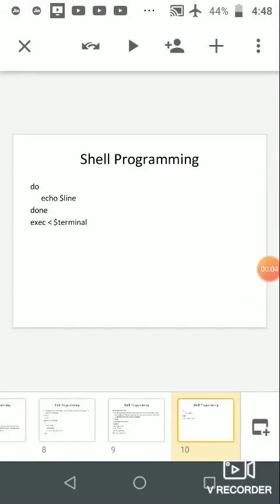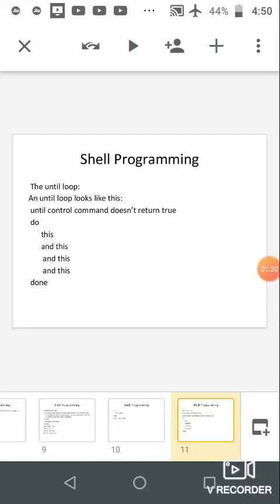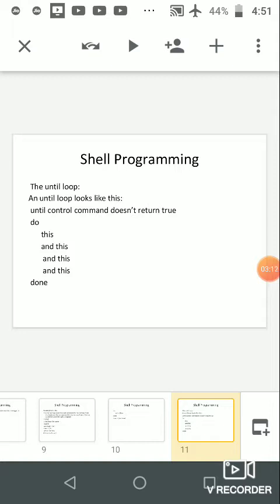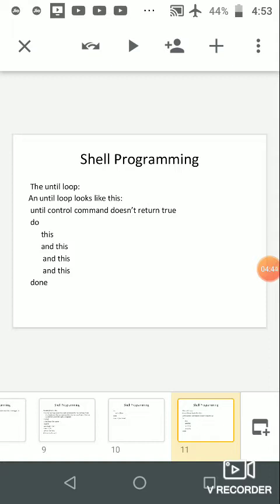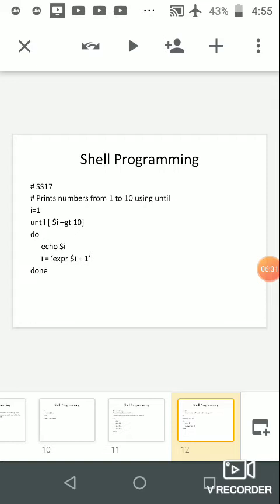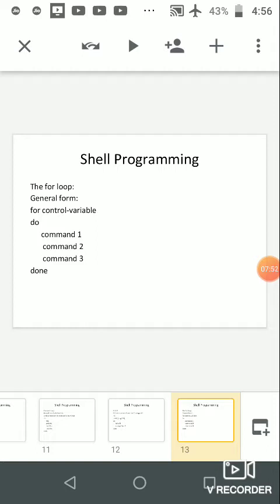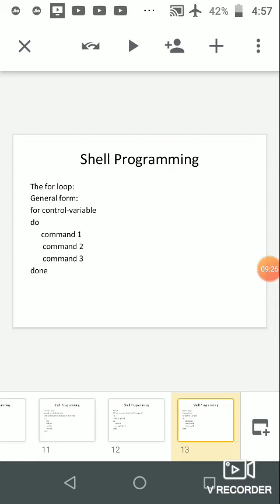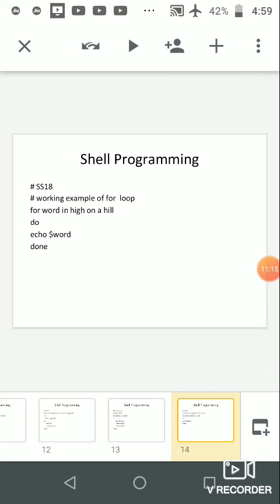Linux shell loop_BCSE602_LINUX ADMINISTRATION_B.TECH. CSE 2017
Linux shell programming loop control